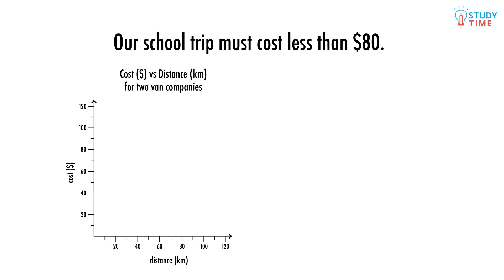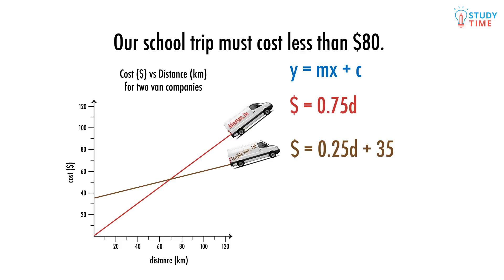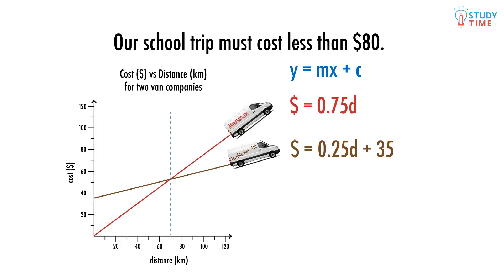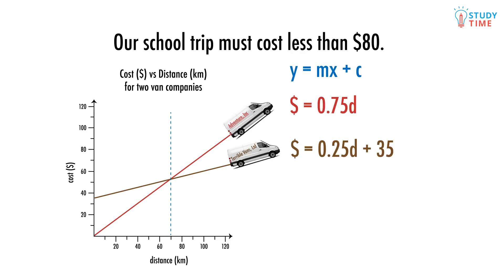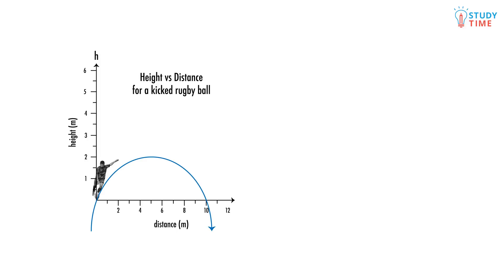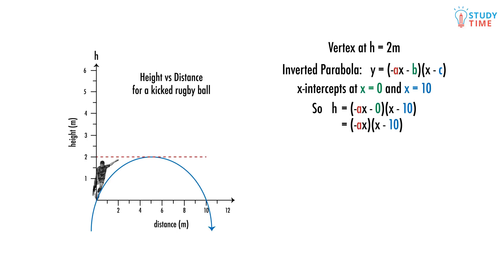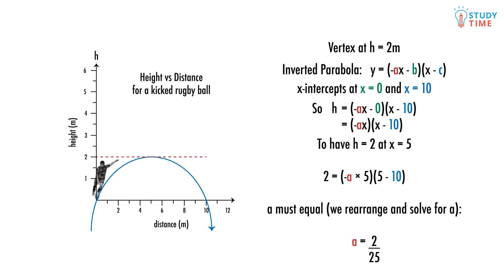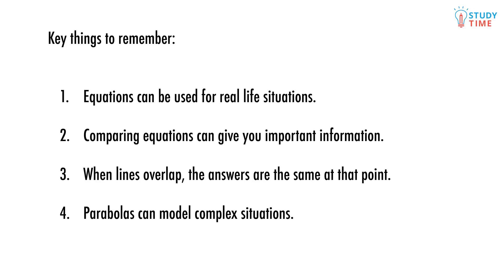Real World Graphs (4/4) | Tables, Equations, & Graphs - NCEA Level 1 Maths | StudyTime NZ